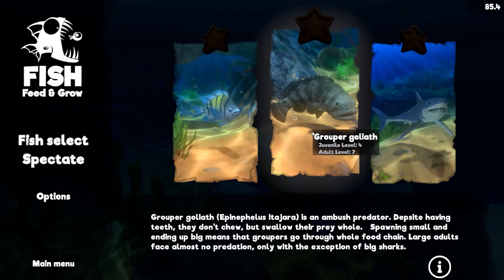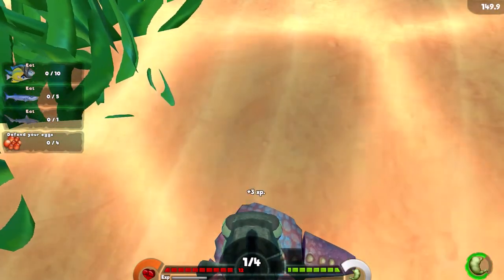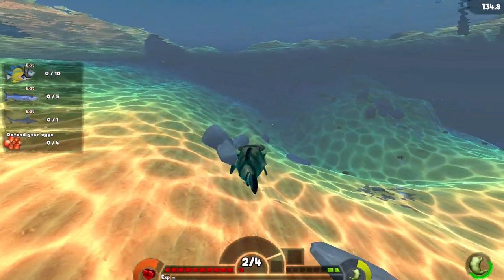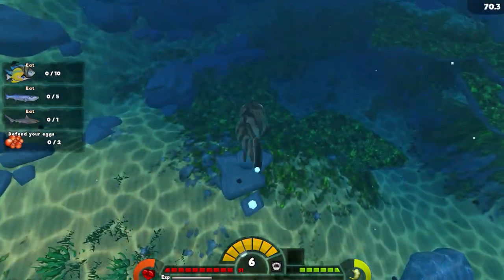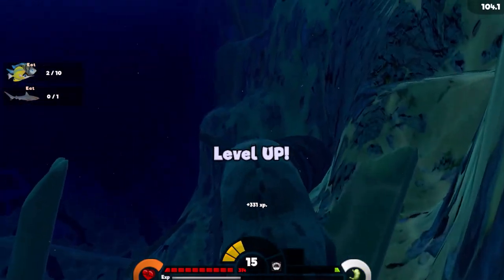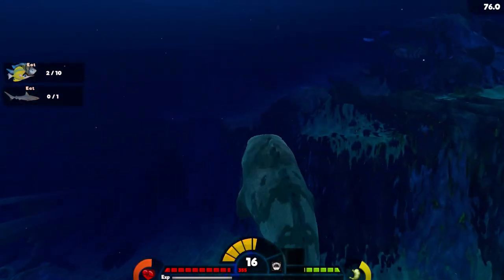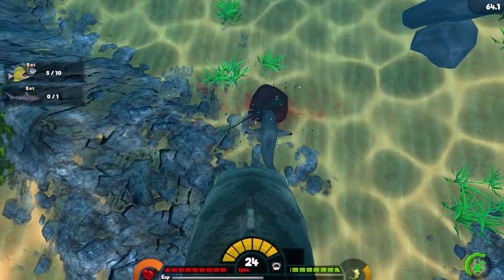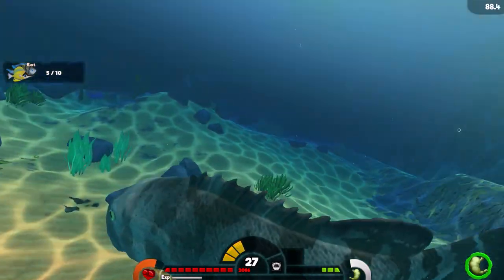Feed and Grow Fish Grouper Goliath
Hope you guys liked the Feed and Grow: Fish video!
Peace!